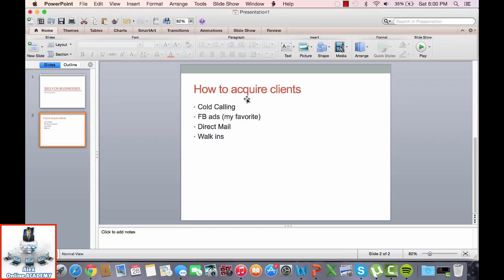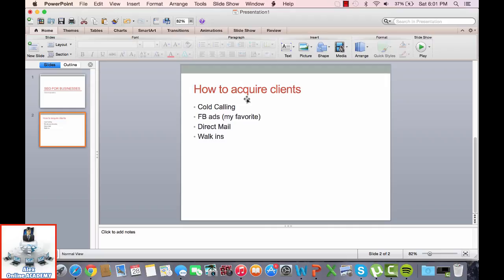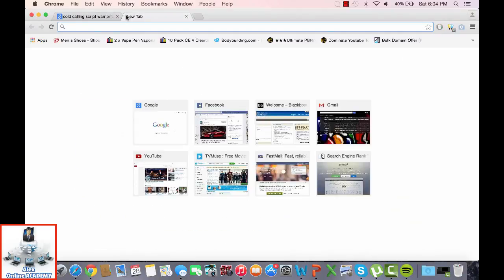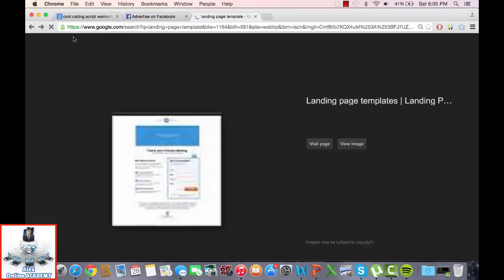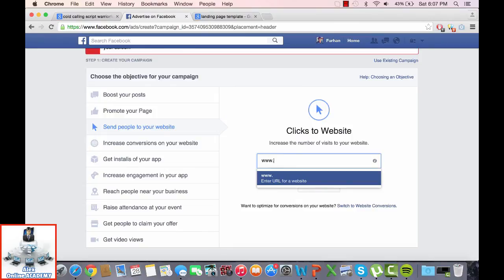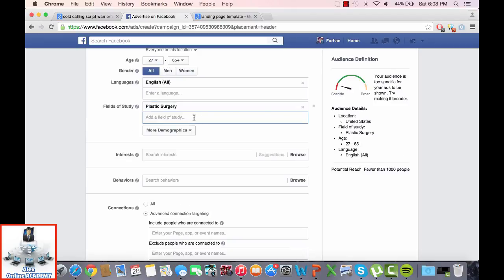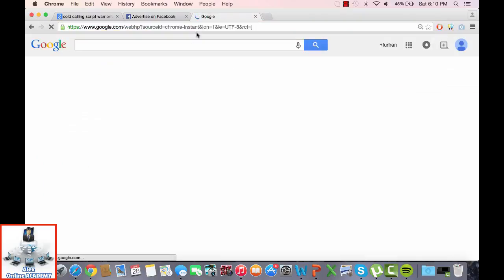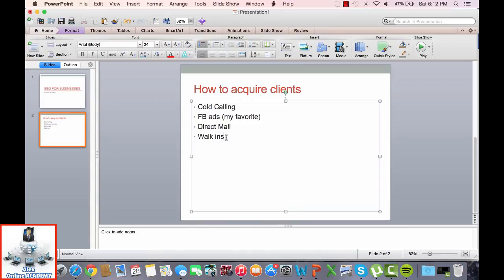Video 12. Easy Client Acquisition methods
SEO for Businesses Simplified: Easy Client Acquisition methods